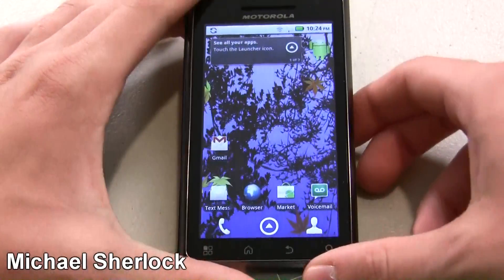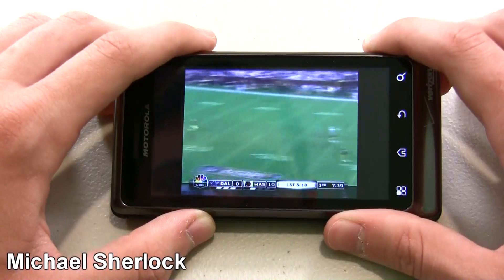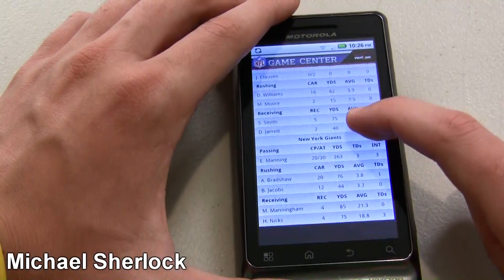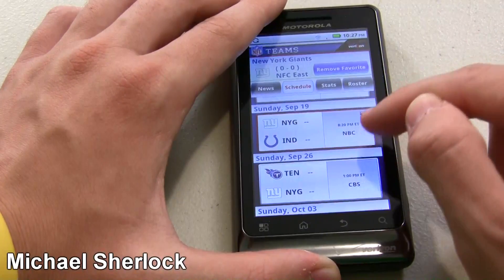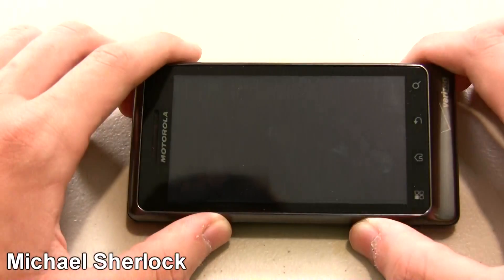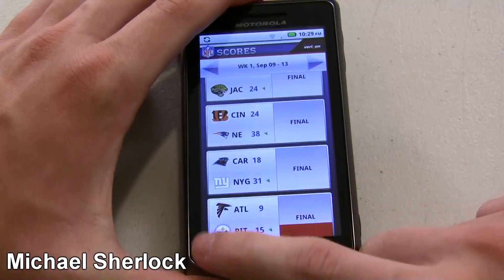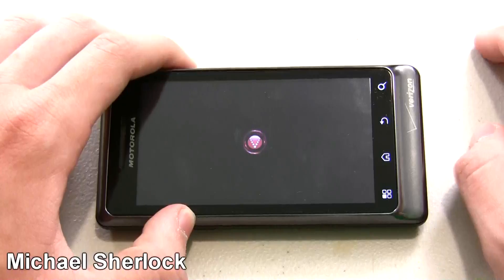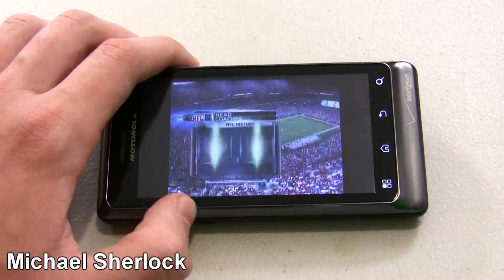NFL Mobile Review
NFL mobile is a great application to have for all football loving Verizon Wireless users. For $10/month, you get access to live Sunday and Thursday night games in addition to live NFL redzone coverage and NFL network on the go. Quality isn't too bad, although the resolution of the video content is a little disappointing. Otherwise, the application is nicely designed and easy to use.